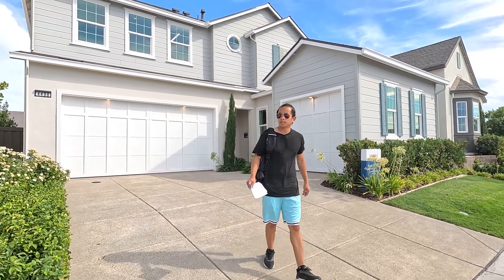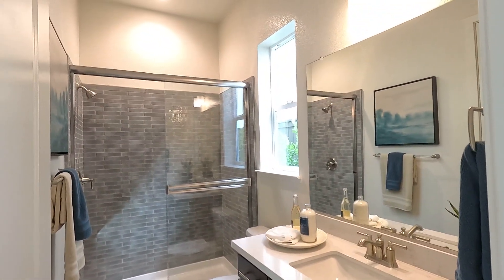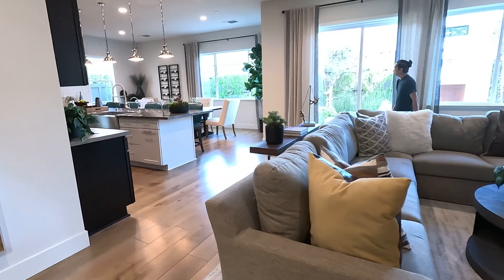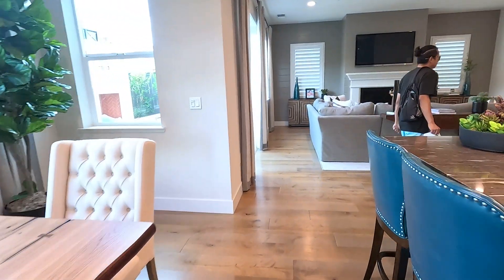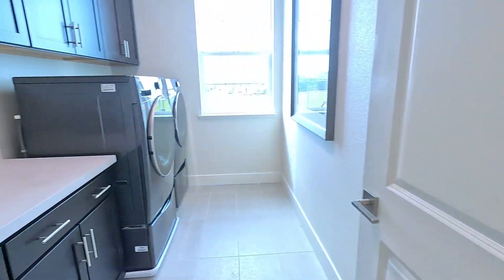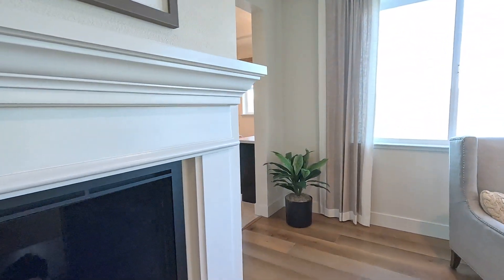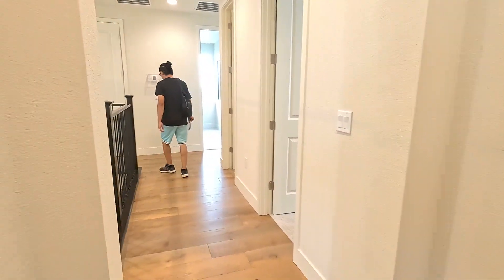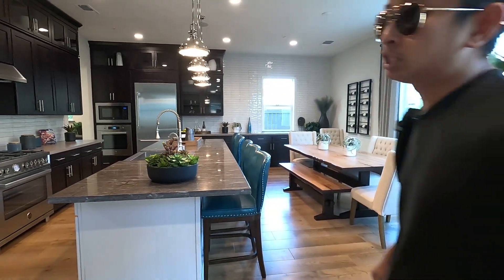Landsea Homes for Sale in Tracy, CA | Introducing Plan 12 | 3733sq | 4-5 Bed | 3.5 Bath $1,082,990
🔥James & Mariz Pham are highly successful real estate agents, business owners, and coaches based in Fresno, California. With over 5 years of experience in the industry and a passion for internet marketing, James and Mariz are dedicated to helping others grow their businesses and build wealth by providing valuable insights and collaborative ideas. Together with his wife, James offers a private weekly mastermind online class, one-on-one training, and a comprehensive course, "The Ultimate Guide to Real Estate Success: Achieving Six Figures in 90 Days." With this powerful combination of resources, James & Mariz has helped countless real estate agents reach their financial goals in record time. If you're ready to take your real estate career to the next level, register now and start closing an extra 3-4 deals consistently per month! 📅 For faster respond, jump on our coaching calendar for a 30 minute strategy meeting on Google

landsea homes,
landsea,
landsea homes reviews,
tracy ca,
homes for sale tracy ca,
zillow tracy ca,
tracy homes for sale,
house for sale in tracy ca,
tracy hills homes for sale,
tracy houses for sale,
houses for sale in tracy ca,
houses for sale in tracy california,
homes for sale in tracy california,
houses for sale in tracy,
single family homes for sale in tracy ca,
tracy ca new homes,